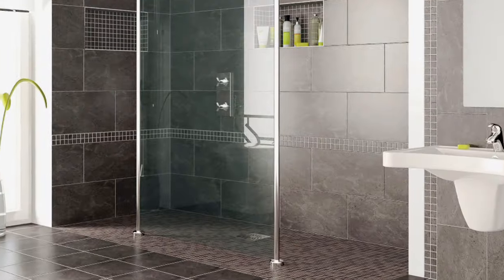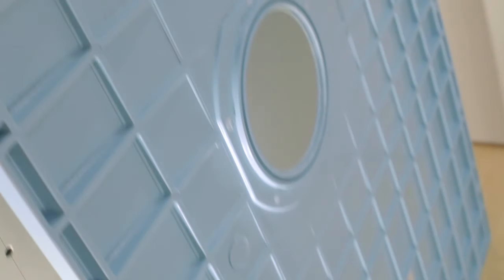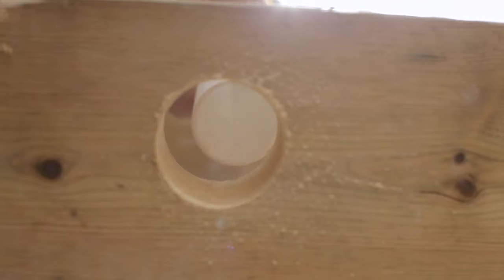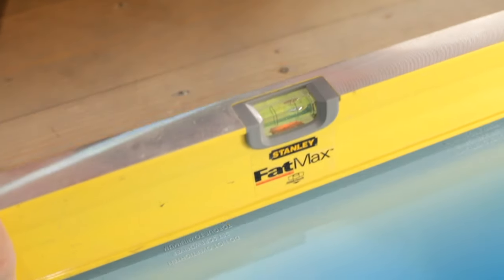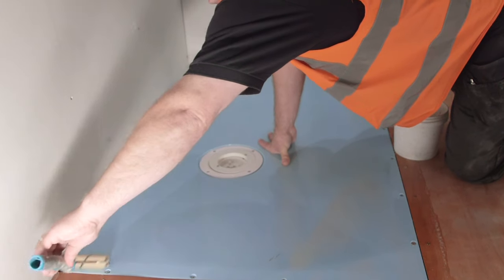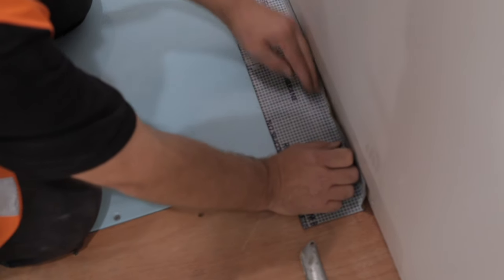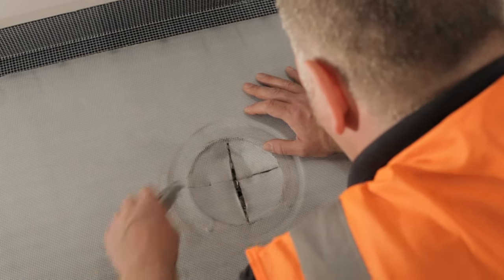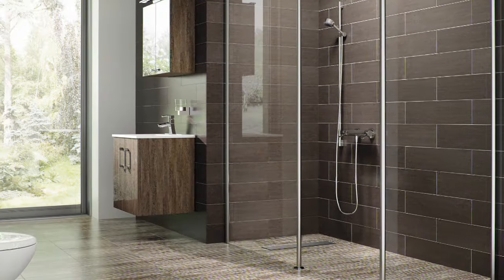How to install a wetroom on a timber floor - AKW TuffForm & FormSafe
A step by step guide on how to install a wet room in less than half a day using AKW products.

Our installation video takes you through the step by step process of installing a TuffForm former on a timber floor, then applying the FormSafe tanking kit to create a completely waterproof seal before adding underfloor heating or tiling.